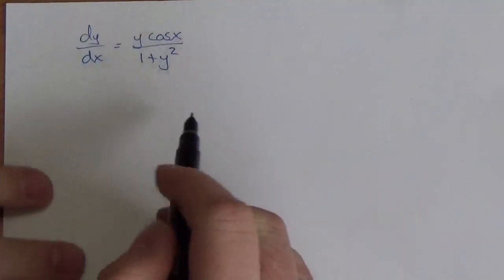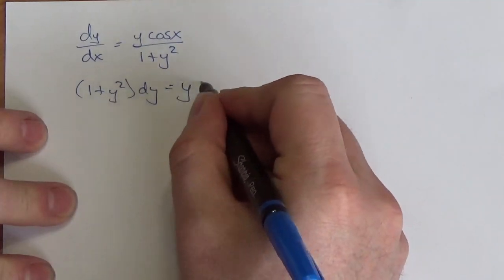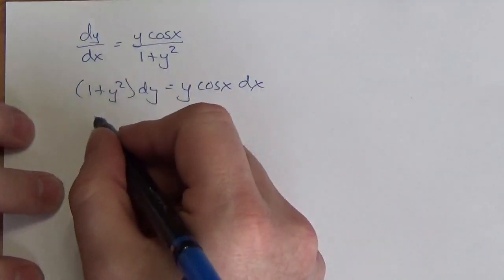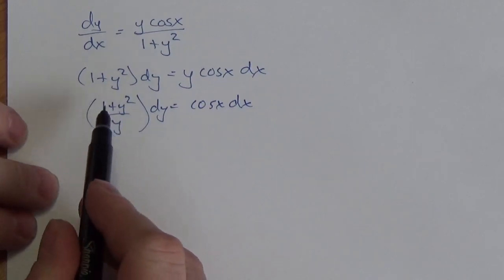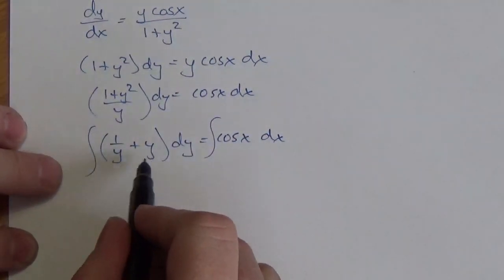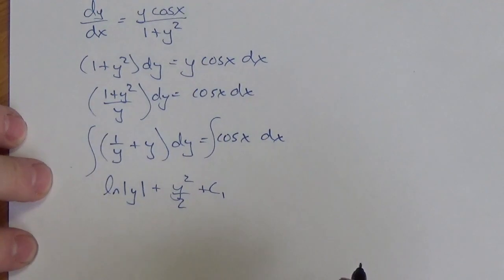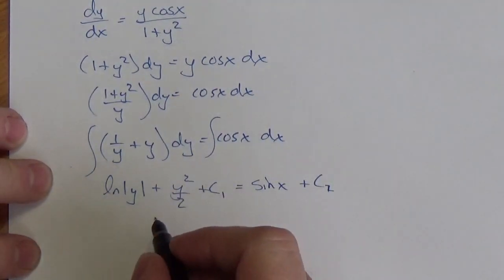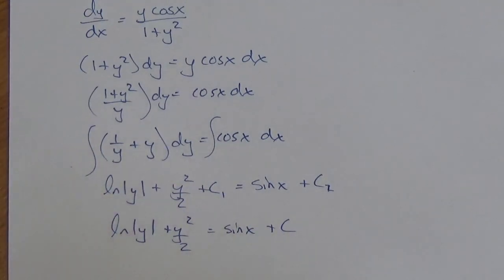Solving a Separable Differential Equation with Polynomials and Trigonometry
This video works through solving a specific problem where a differential equation is solved using the method of separating the variables.